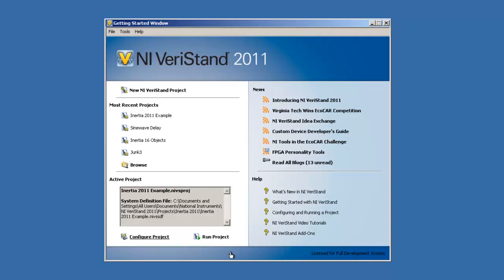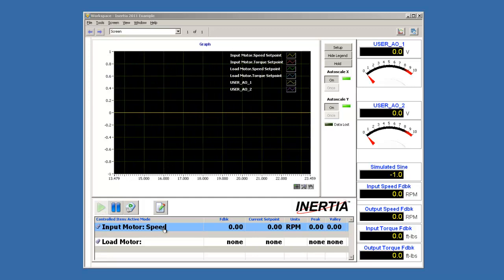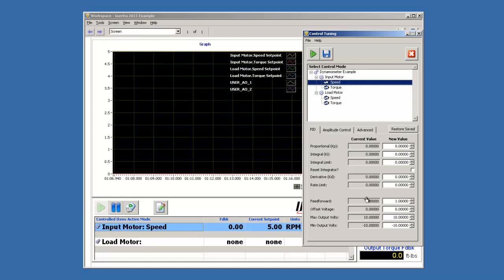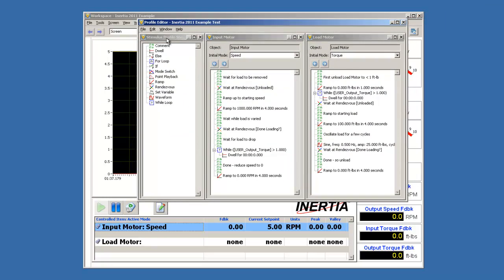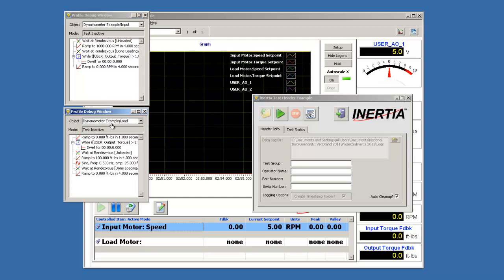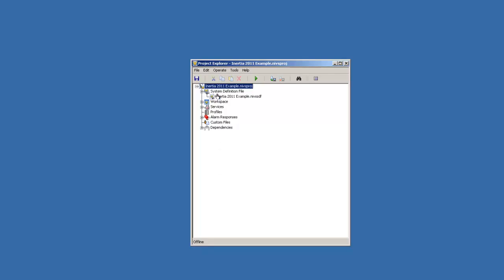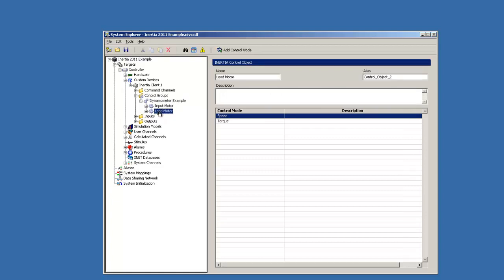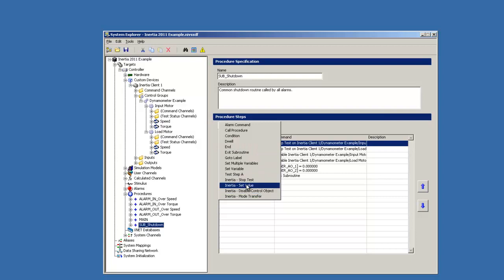INERTIA 2011 - Introduction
Quick 6-minute introductory tutorial to the various features in INERTIA 2011. To learn more about INERTIA test automation software,